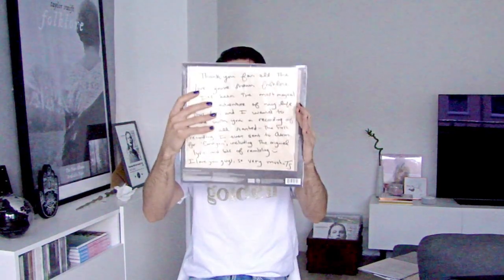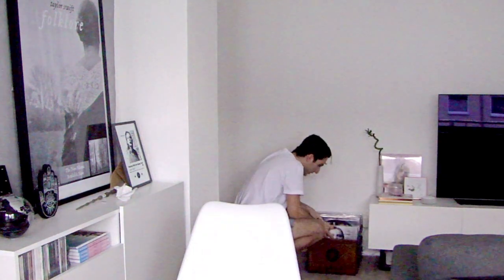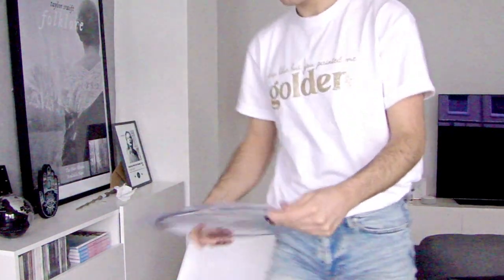TAYLOR SWIFT: CARDIGAN SINGLE VINYL + CARDIGAN ‘CABIN IN THE CANDLE LIGHT’ VINYL UNBOXING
Hey!

TODAY IM UNBOXING ALL 8 VERSION OF THE FOLKLORE VINYL.
I‘VE WAITED SO LONG AND IM SO EXCITED.